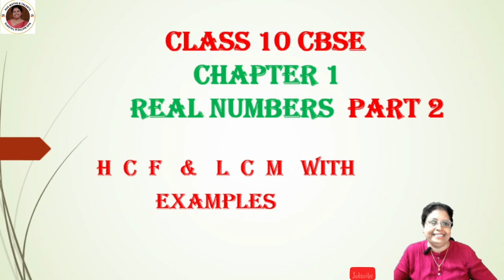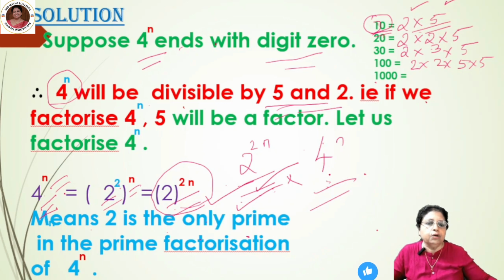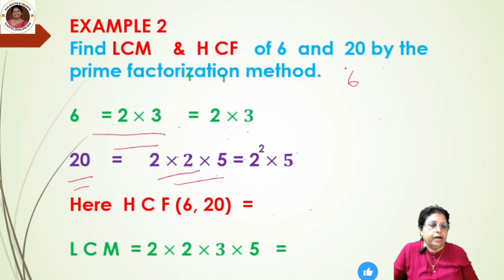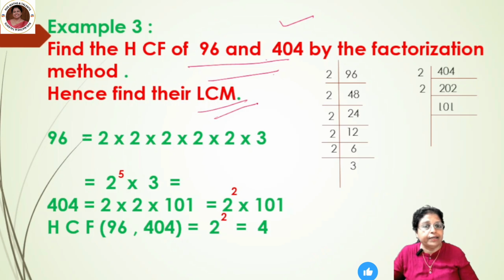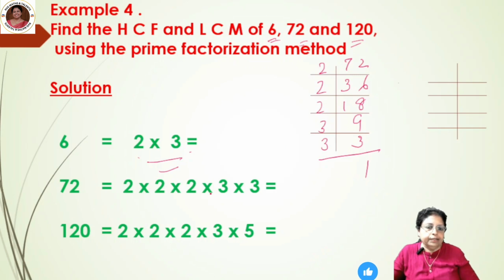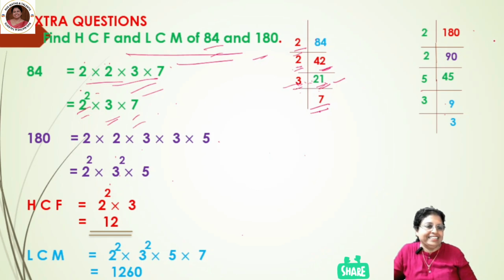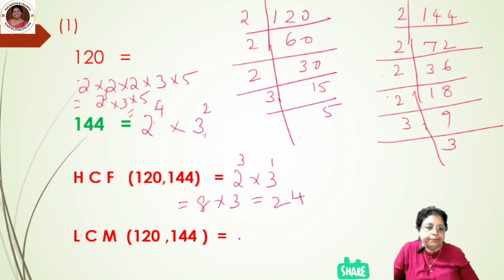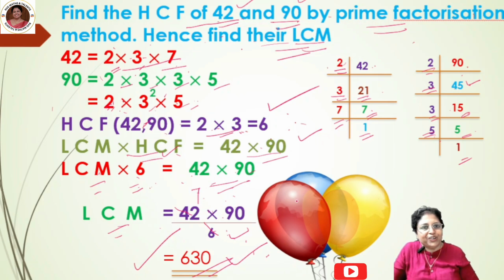CLASS X CBSE MATHS 1 REALNUMBERS PART 2 NCERT ENGLISH MEDIUM EASY EXPLANATION MUST WATCH#rvgmaths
Welcome to rvgmaths&talents,

              This video is a class for std 10 CBSE Maths.Standard mathematics is the subject. Syllabus is new and based on NCERT Text.
                This video is  part 2  of the first chapter REAL NUMBERS . Fundamental Theorem of Arithmetic is explained in this video.English is the medium of explanation.Prime factorisation is done . Explanation is very good with examples and illustrations. All examples given in the text is done here.
Our channel offers a wealth of information to inspire and inform your journeys through knowledge.

Welcome to RVGMATHS & TALENTS! In this video, we cover Class 10 Maths - [REAL NUMBERS ], focusing on the topic [PRIME FACTORISATION, HCF & LCM]. This lesson follows the latest CBSE syllabus and is perfect for exam preparation, understanding key concepts, and solving important questions.

🔢 What you’ll learn in this video:

[Concept 1 FUNDAMENTAL THEOREM OF ARITHMETIC]

[Concept 2  PRIM FACTORISATION  , H C F &  LCM ]

[Examples ,  problems with solutions]

[REVISE LESSONS & PRACTICE PROMBLEMS]

📝 Textbook Reference: NCERT Class 10 Mathematics
📘 Chapter: [Chapter REAL NUMBERS]

📌 Watch the full playlist for Class 10 Math